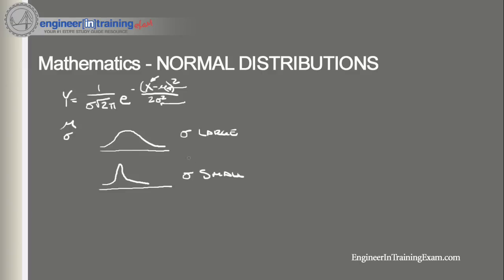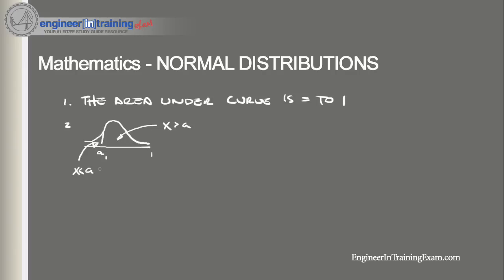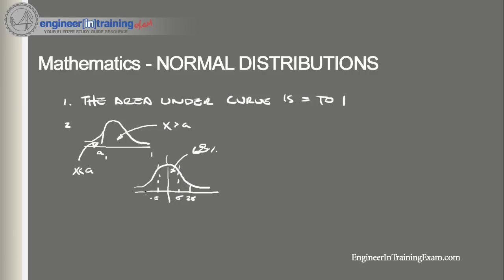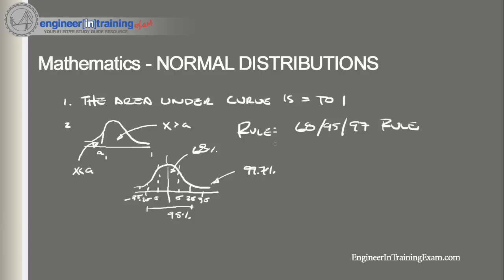Normal Distributions - Fundamentals of Engineering FE EIT Exam Review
In this tutorial, we will reinforce your understanding of Normal Distributions We will begin by defining Normal Distributions and then run through a few example problems.